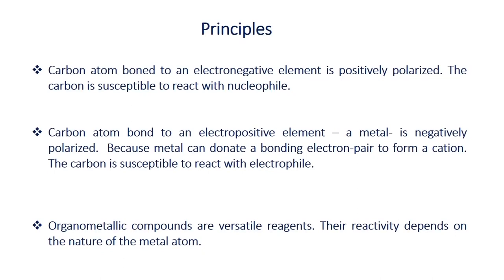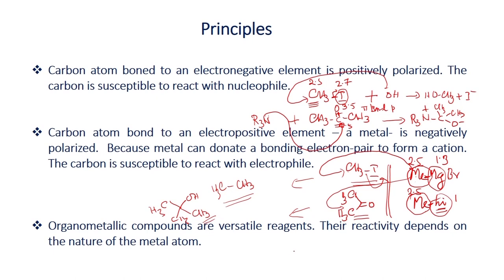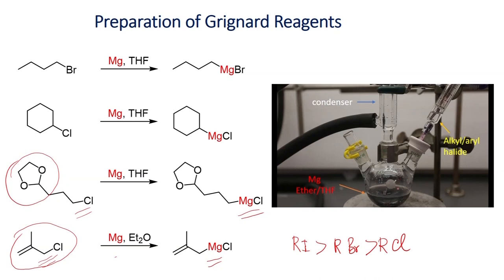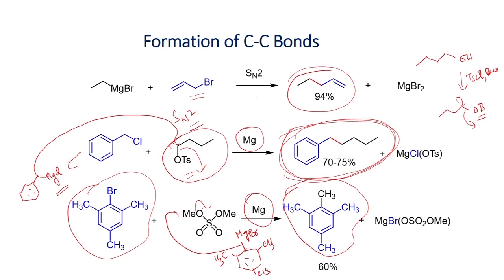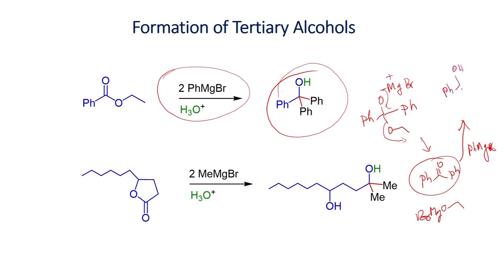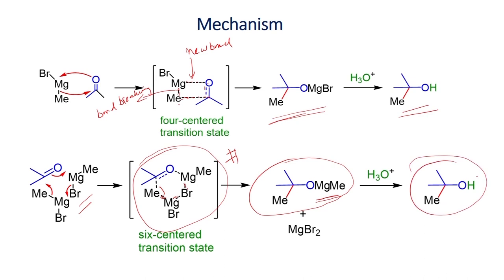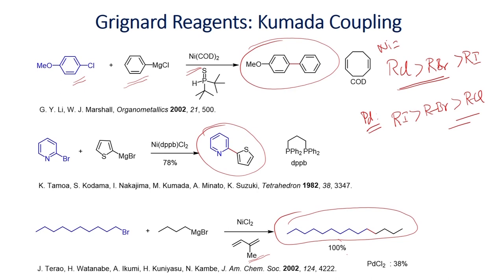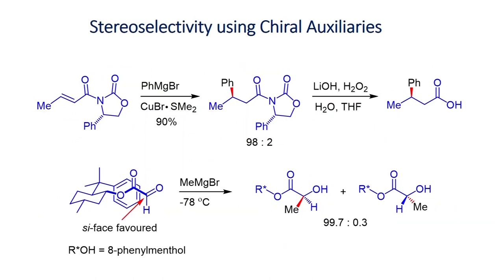Grignard Reagents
Subject: Chemistry